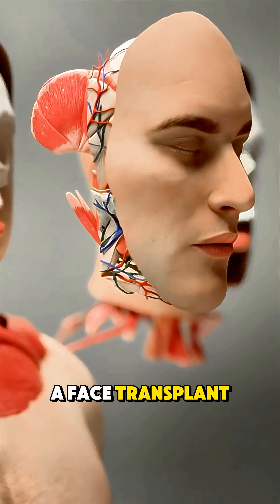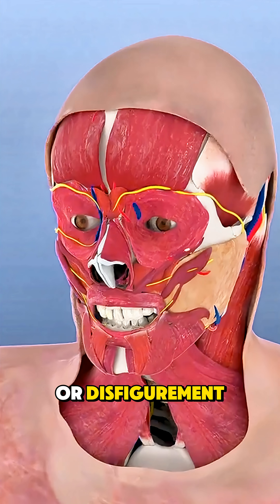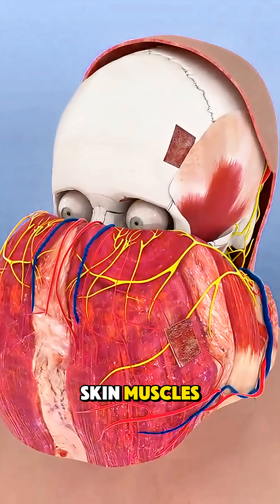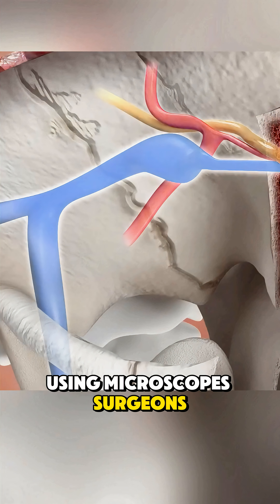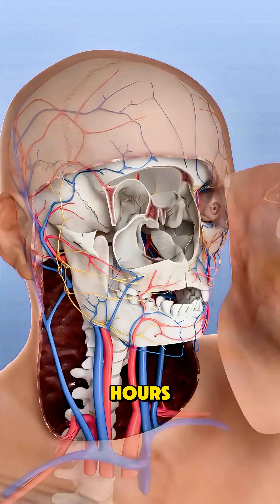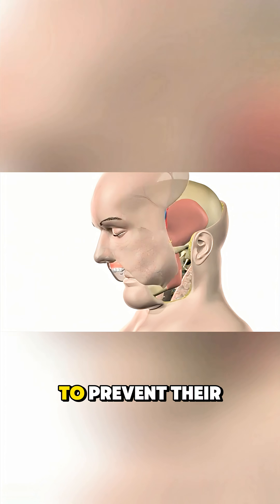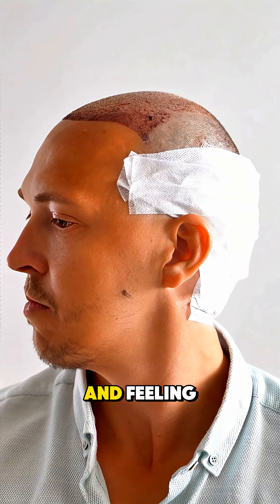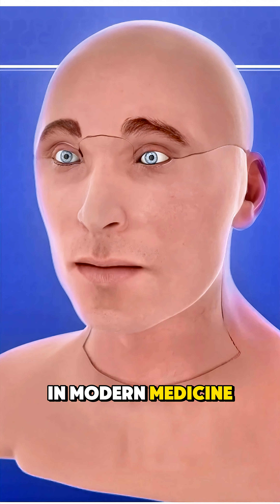What Really Happens During a Face Transplant?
Discover how surgeons perform a face transplant, one of the most complex procedures in modern medicine. This quick 60-second guide explains it step by step.